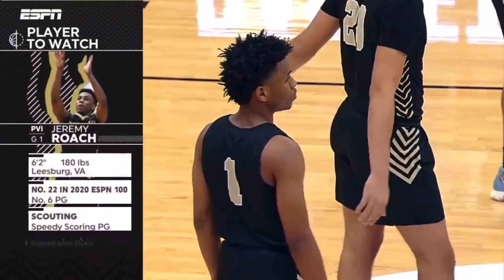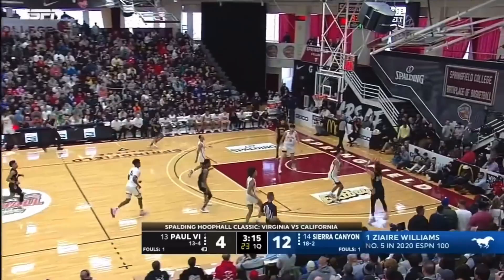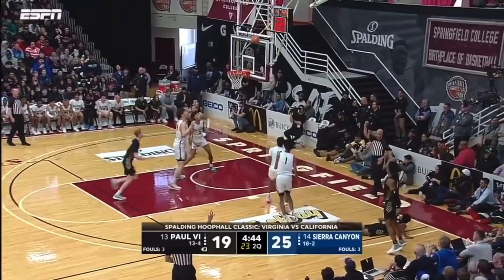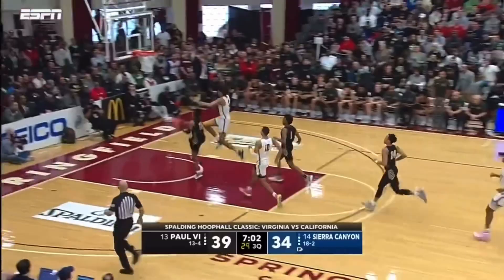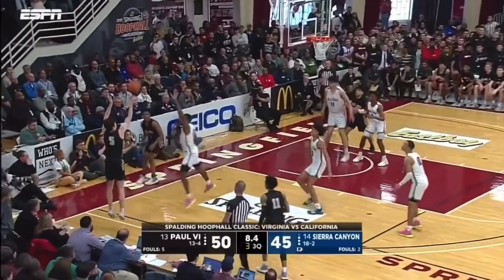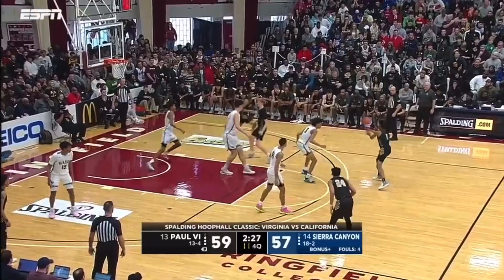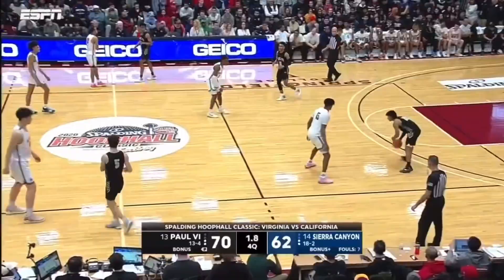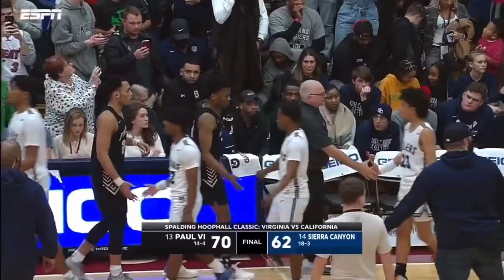Jeremy Roach Highlights Vs Sierra Canyon